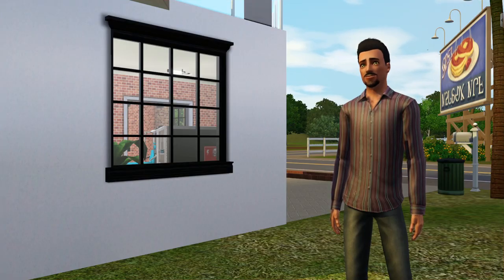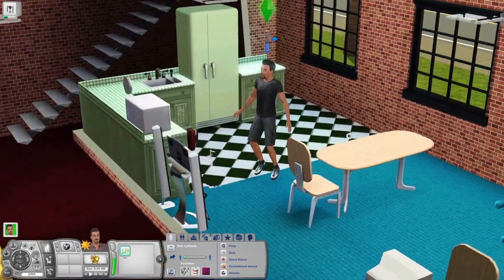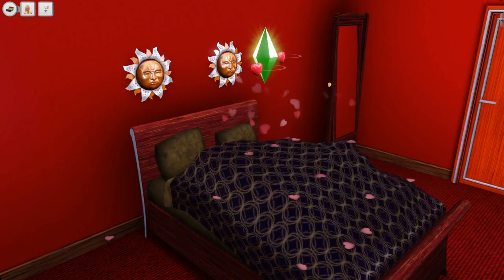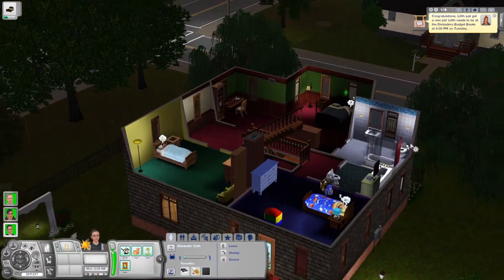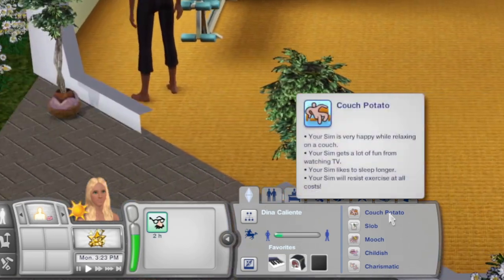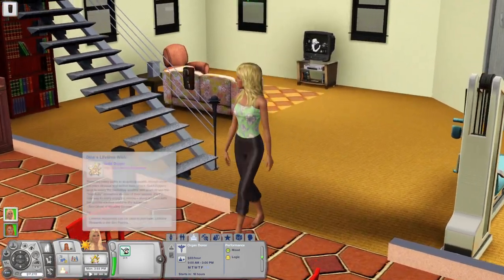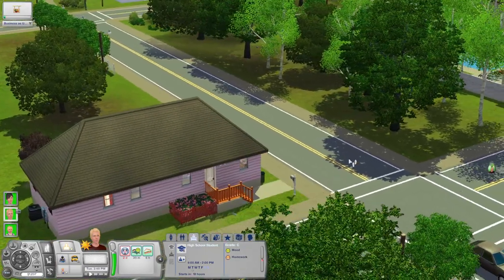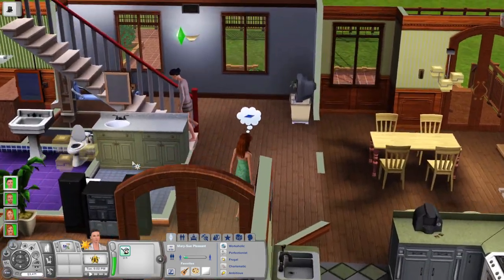Let's play Pleasantview! ... but in The Sims 3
!!! DOWNLOAD THE SIMS 3 PLEASANTVIEW WORLD !!!

let's play the sims 3 and guide the lives of our favourite pleasantview sims!
don lothario, cassandra goth, dina caliente and more!